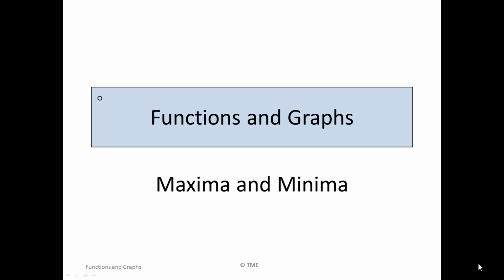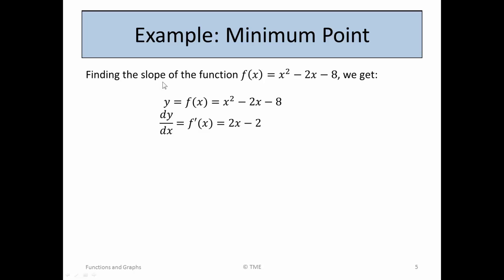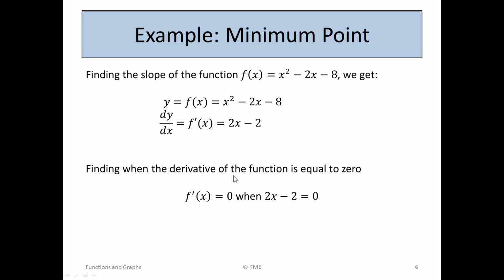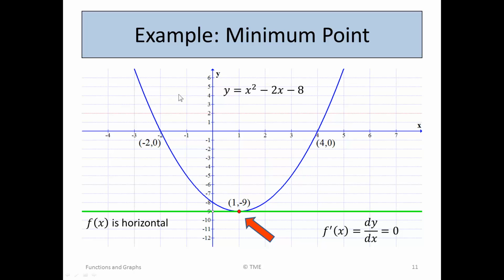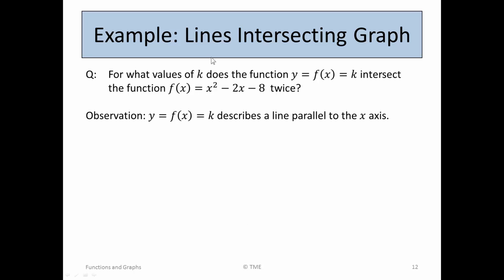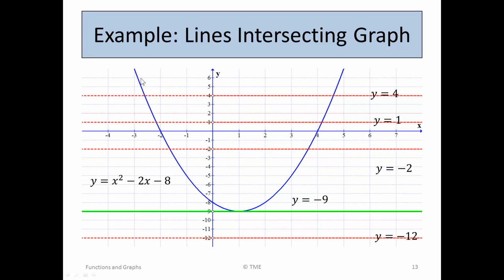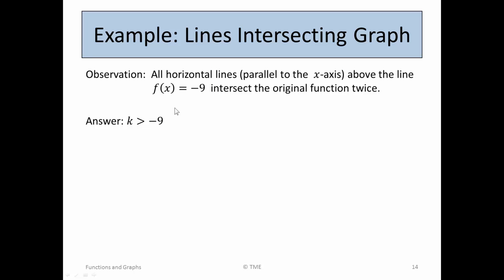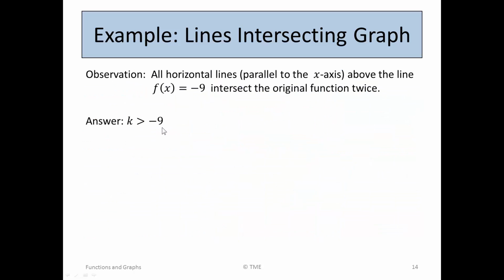Functions and Graphs - 5 - Maxima and Minima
Leaving Cert, Ordinary Level, Project Maths, Functions and Graphs, Maxima and Minima